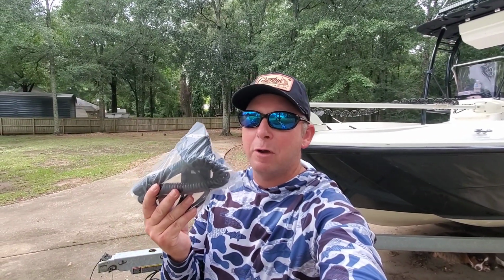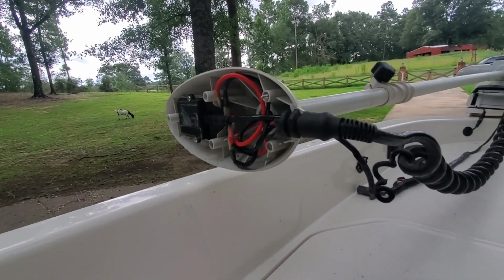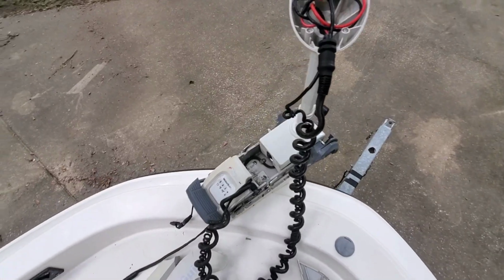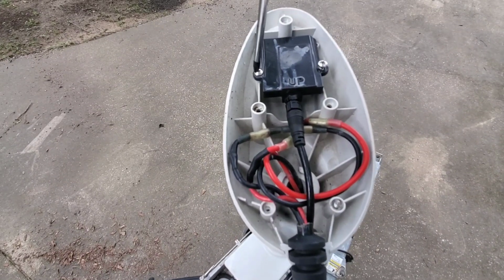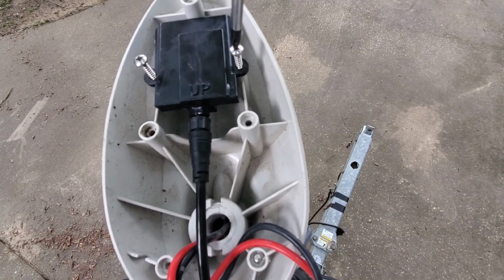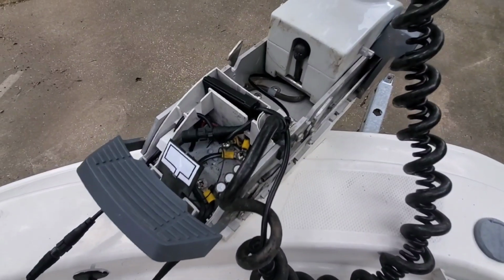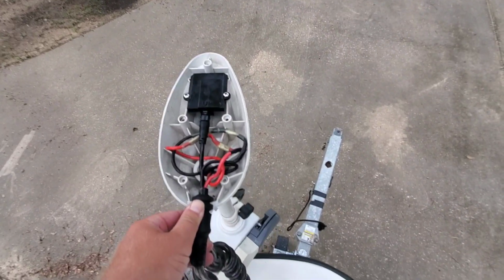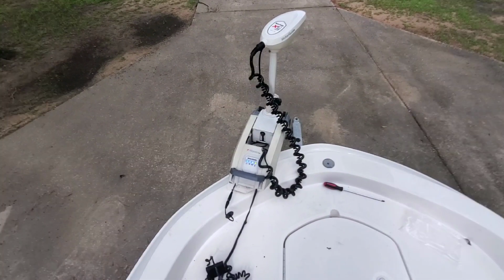How to replace a GPS Module on a Motorguide Xi5 Trolling Motor.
In this video I will be replacing the GPS unit and GPS cable on a motorguide xi5 trolling motor.

Motor Guide Pinpoint GPS Control Module Kit

For Use With:

- Motor Guide Xi3 Motors w/ Pinpoint GPS
- Motor Guide Xi5 Motors w/ Pinpoint GPS

Signs that your Pinpoint GPS Module might need replaced:
- Motor Not holding Anchored Position
- Motor Not staying on a straight course
- Motor Losing GPS Signal
- Steering Out of Control
- Remote not responding

Part Number: 8M0092610